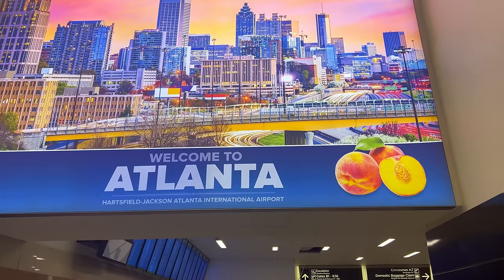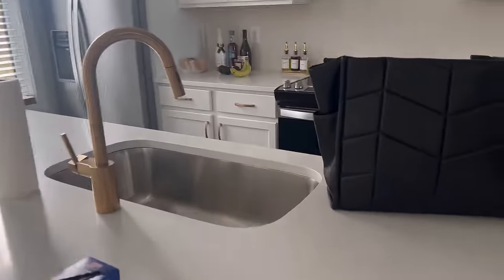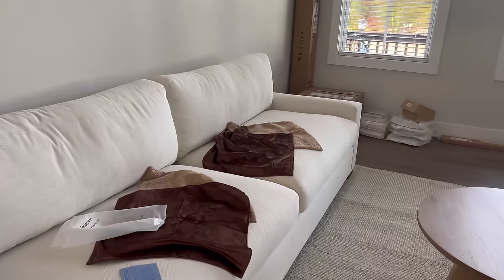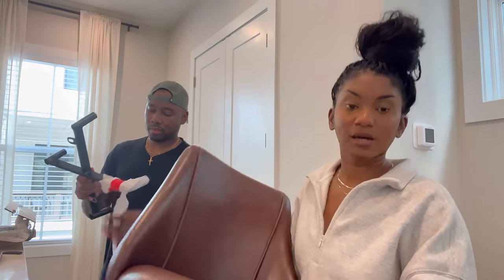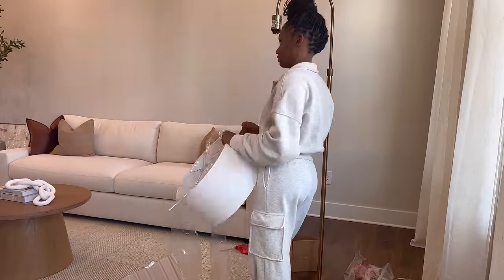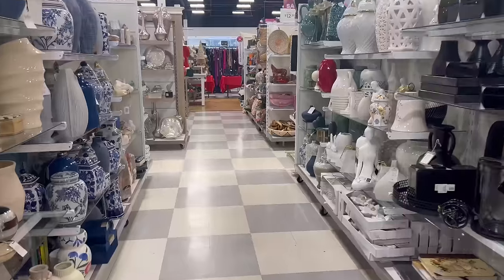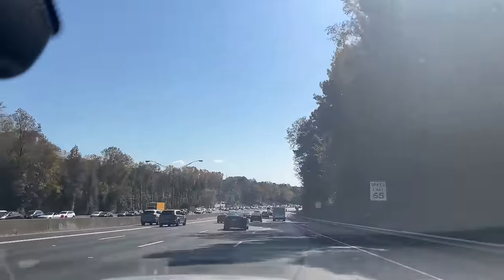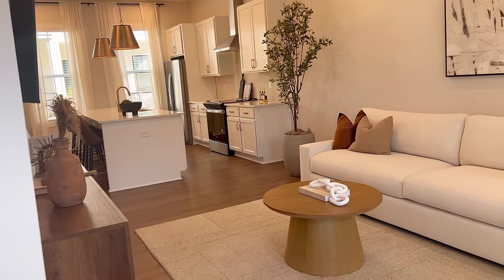HUGE 48hr Townhome Makeover in ATL | Decorate with me - Living room, bedroom.. | Unboxings + more!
Have I mentioned how much I love my job? In today's vlog I'm taking you along with me for 48hrs in Atlanta to style my client's townhome. This client loved my design concepts from start to finish but now it's time to bring this design to life.

Ephesians 3:20-21 - Now to him who is able to do immeasurably more than all we ask or imagine, according to his power that is at work within us, to him be glory in the church and in Christ Jesus throughout all generations, for ever and ever! Amen.

INTERIOR STYLING SERVICES

As a professional interior stylist, I thrive in crafting warm and personalized spaces that evoke a genuine sense of home. Whether you prefer virtual consultations or hands-on assistance, my services cater to your unique needs and preferences. Allow me to transform your space into a haven that resonates with your individual style and brings you comfort. Book, connect, and shop below:

LINKS